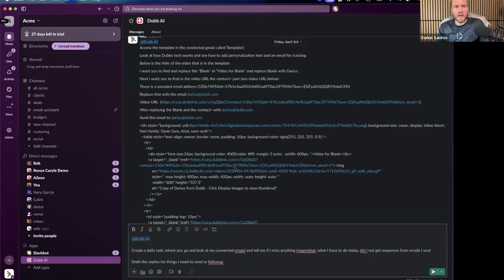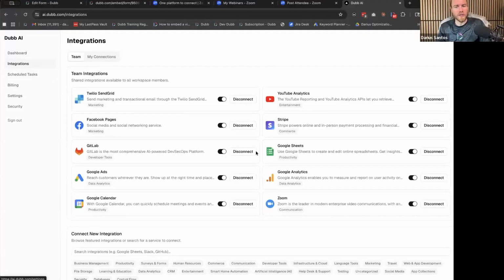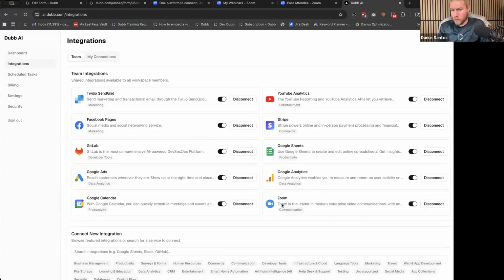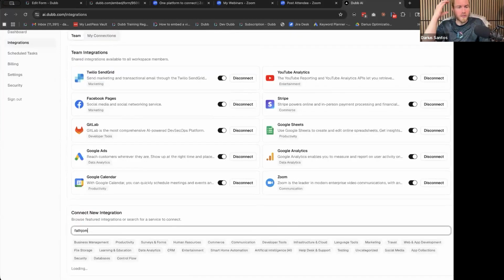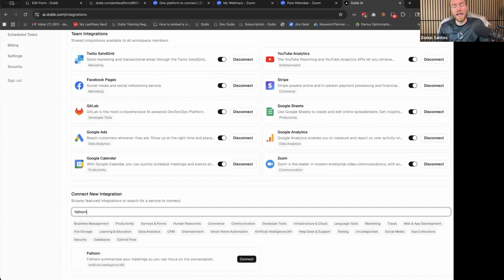AI Tool for Email, Meetings and Follow Ups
Discover how an AI tool can handle your emails, meetings, and follow-ups so you can focus on higher-value work. In this video, we walk through simple ways to automate daily tasks, stay organized, and make sure no opportunity slips through the cracks.

About Dubb
Dubb.com is the ultimate video sales platform that helps you grow your business with personalized video messages, automation, and analytics. Create stunning videos, engage your audience, and close more deals effortlessly. Watch how simple it is to boost your sales and productivity—click the link now for your FREE 7-day trial!